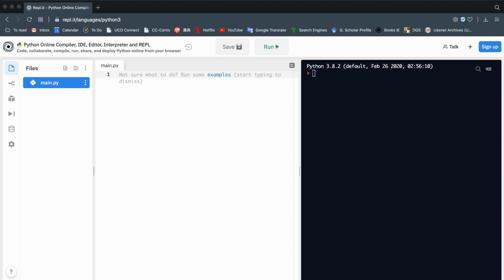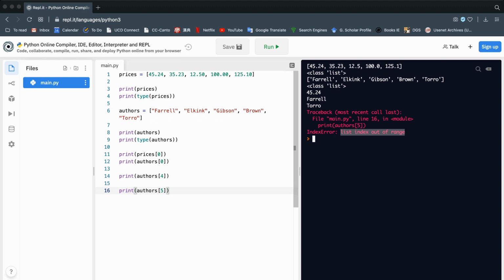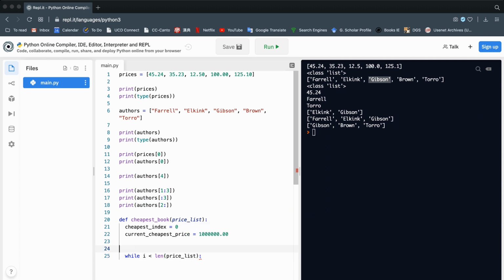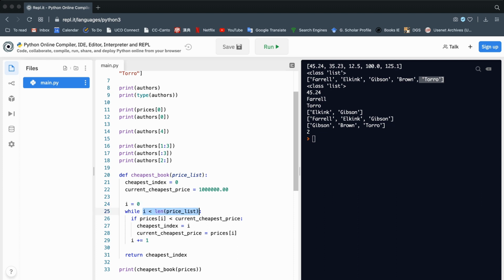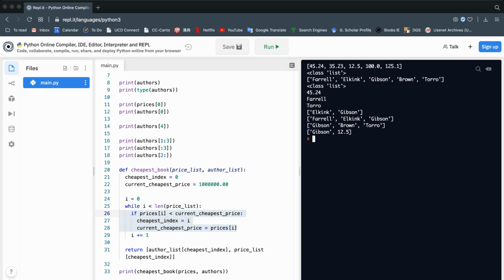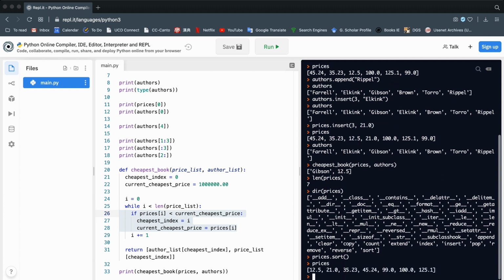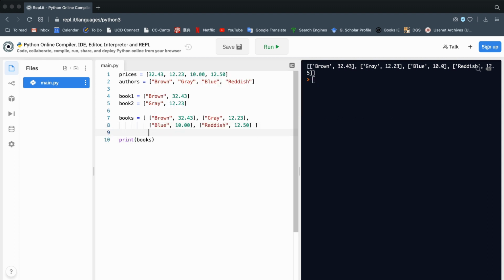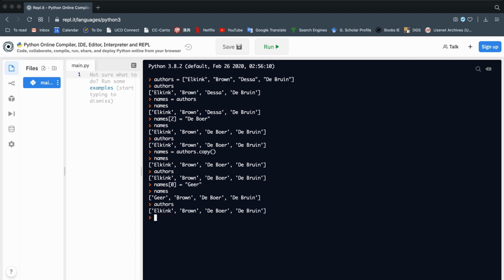Programming for Social Scientists - Lists